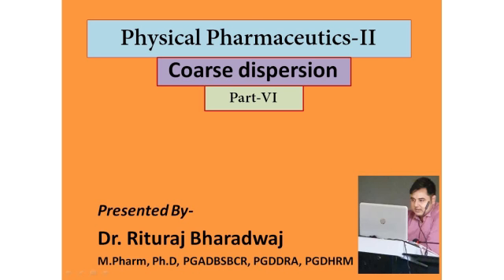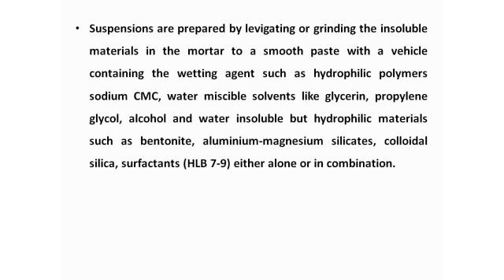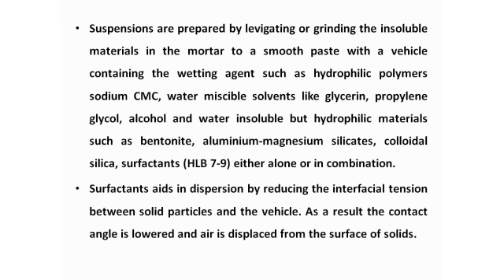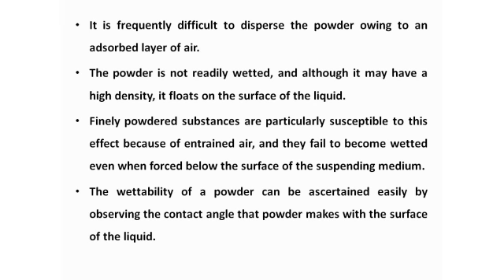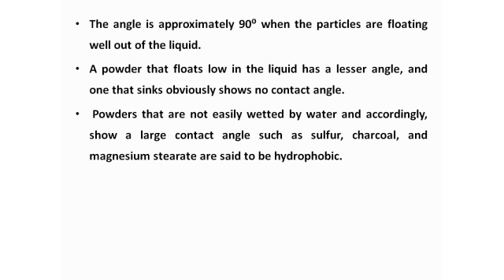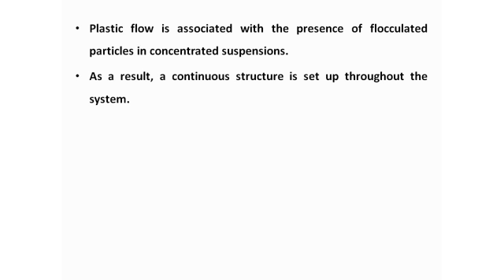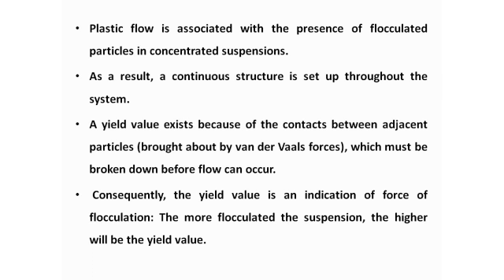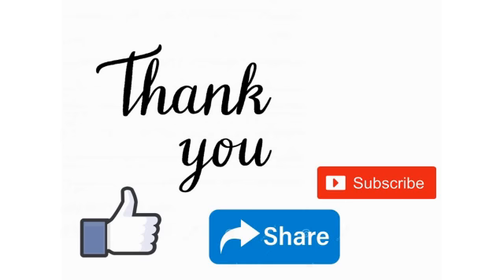Coarse Dispersion Part 6